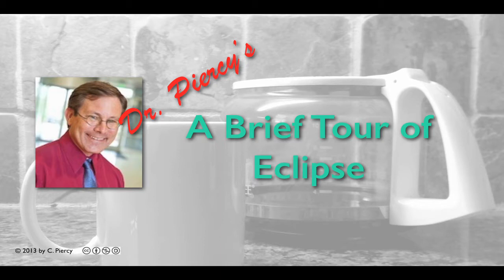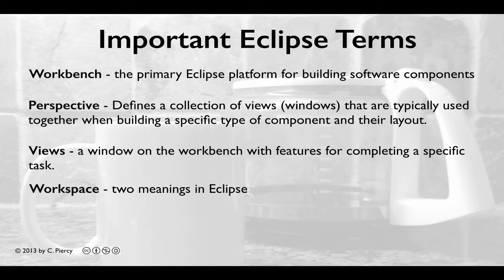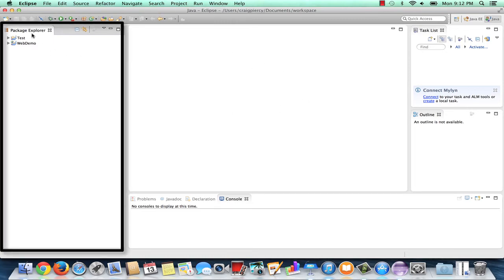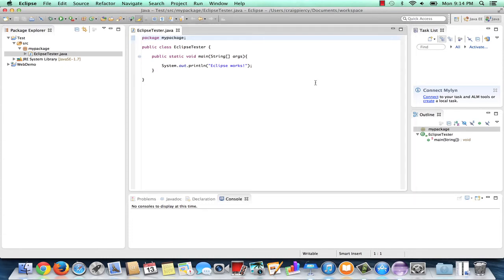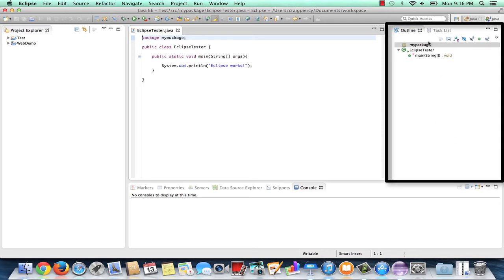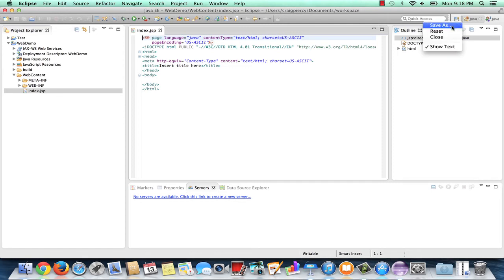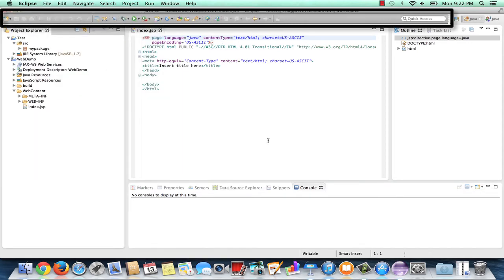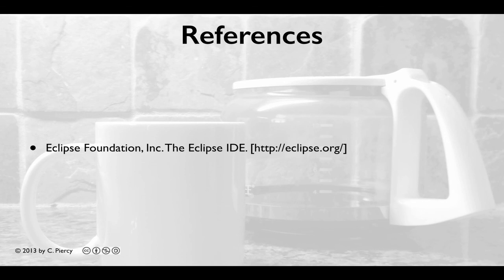A Tour of Eclipse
A brief tour of the Eclipse IDE. Primarily, this video describes the parts of the workbench, including what is a perspective, what is a view, and how to change perspectives and views.